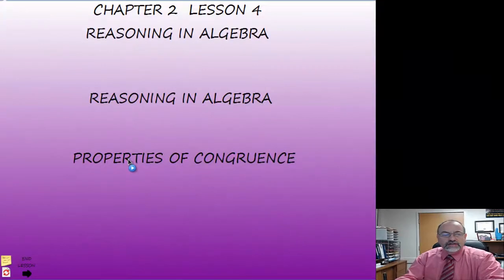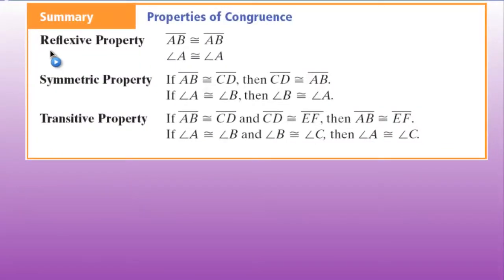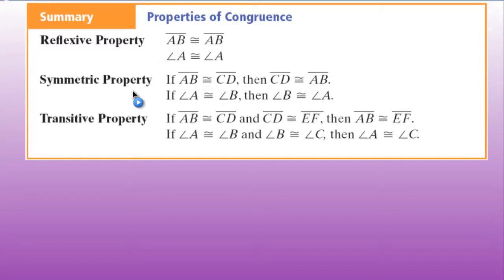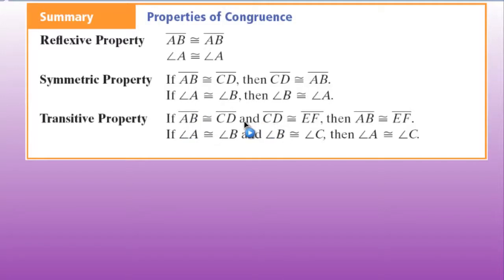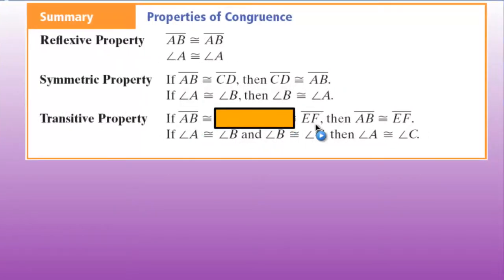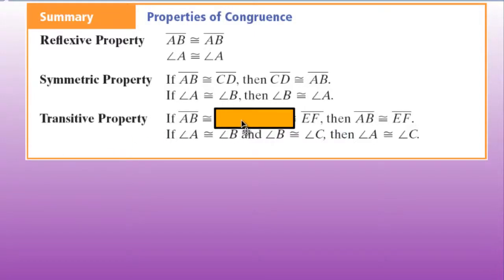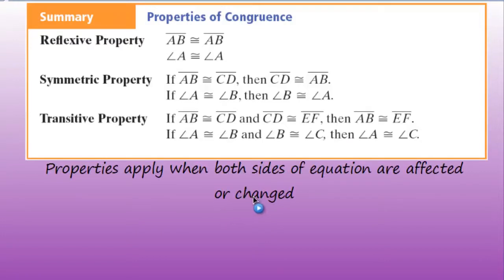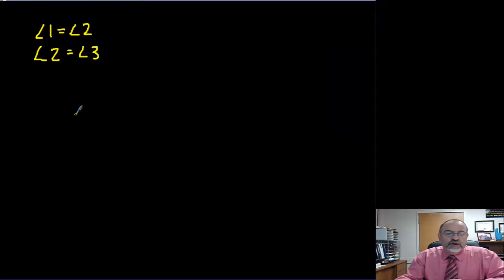G24B - Properties of Congruence